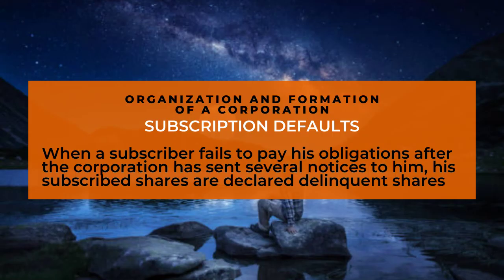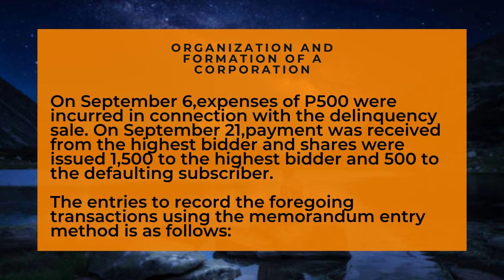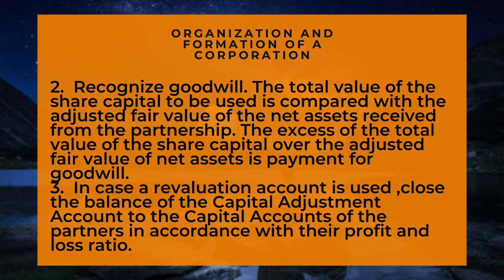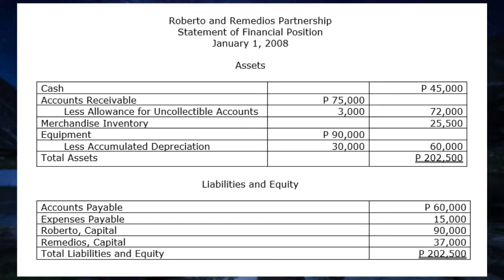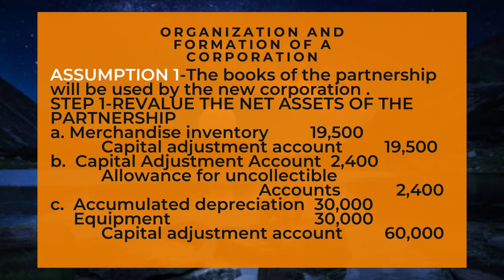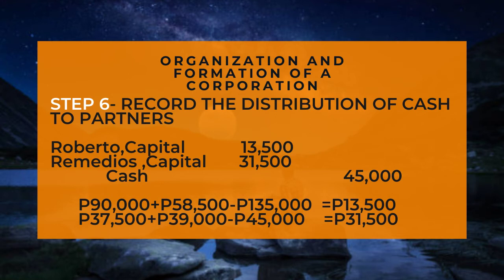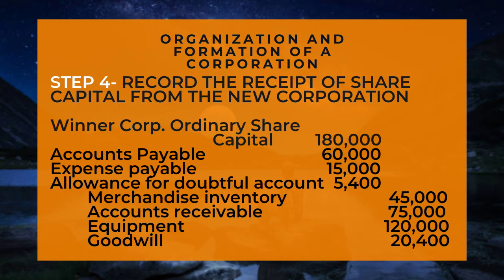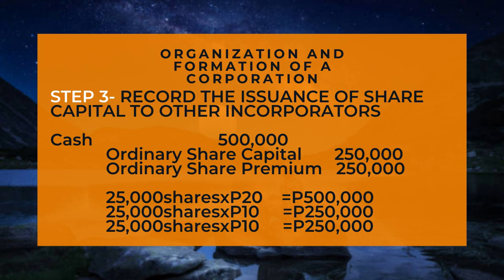Subscription Defaults - Part 6 - JULIET YOUNG TV - ACCOUNTING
ORGANIZATION AND FORMATION OF A CORPORATION - PART 6
TOPICS
1. Subscription Defaults
2. Incorporating a Sole Proprietorship or a Partnership
3. Books of the Old Partnership are Retained
4. New Books are Opened for the Corporation